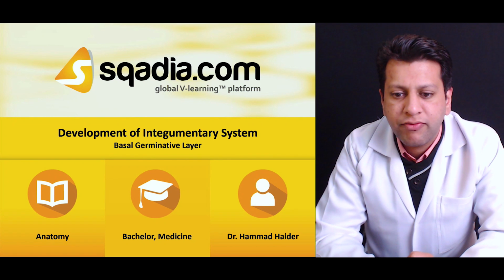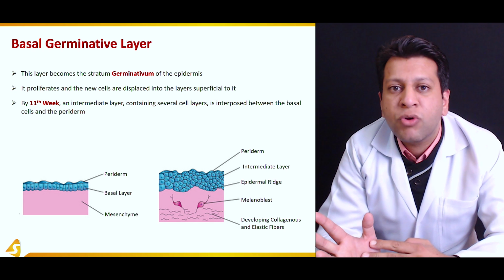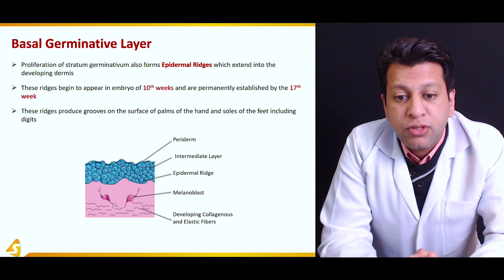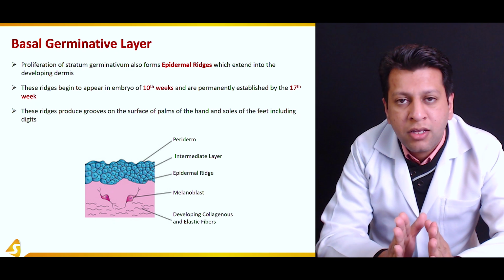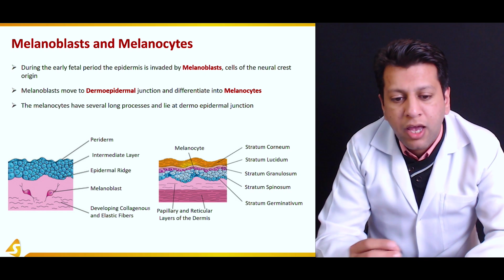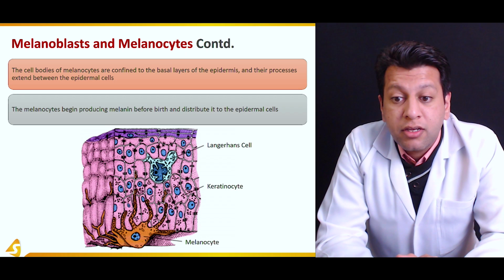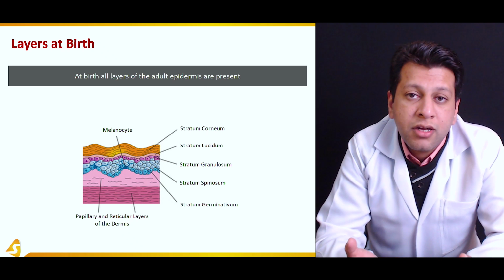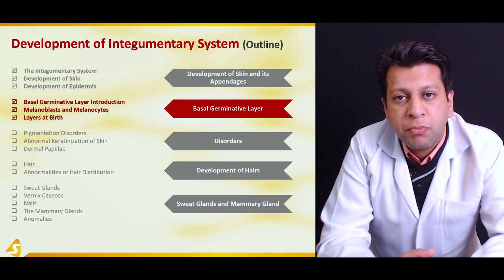Development Of Integumentary System | Basal Germinative Layer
Objective of this sqadia.com medical lecture is development of integumentary system. Dr Hammad Haider has shed light on the development of skin and its appendages. Moreover, basal germinative layer alongside the disorders and development of hair have been elucidated. Besides, sweat and mammary glands have been described in detail.

▬ 📌 Development of Skin and its Appendages
You will learn about the development of skin and its appendages in this section. Initially, integumentary system has been highlighted. Moreover, development of skin and epidermis has been comprehensively elucidated.

▬ 📌 Basal Germinative Layer
Initially in this section, basal germinative layer has been presented. Following this, Melanoblasts and melanocytes have been thoroughly explained. In the end, Dr Hammad has talked about the layers at birth.

▬ 📌 Disorders
The prime focus of this section is on the disorders. Three main disorders have been discussed here. These include pigmentation disorders in conjunction with the abnormal keratinization of skin and dermal papillae.

▬ 📌 Development of Hairs
Development of hair is the theme of this section. At the onset of this section, Dr Hammad has conversed about the hair. Additionally, abnormalities of hair distribution have been elaborated. These include hypertrichosis and atrichia.

▬ 📌 Sweat Glands and Mammary Gland
In the beginning of this section, sweat glands and vernix caseosa have been brought under consideration. Also, nails along with the mammary glands have been deliberated. Furthermore, gynecomastia, polythelia and inverted nipples have been discussed.